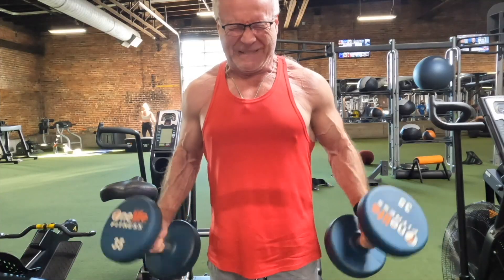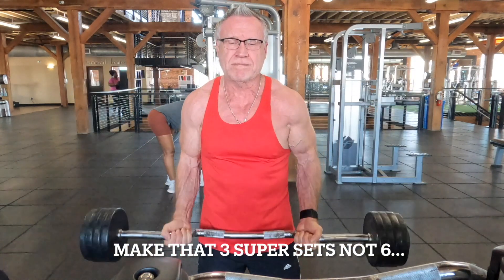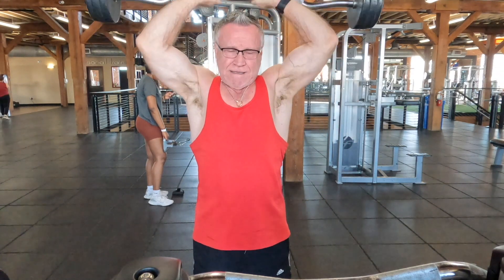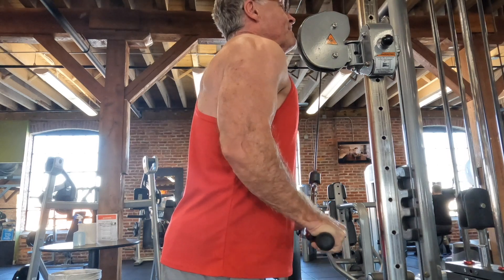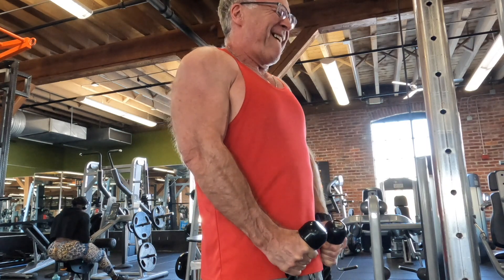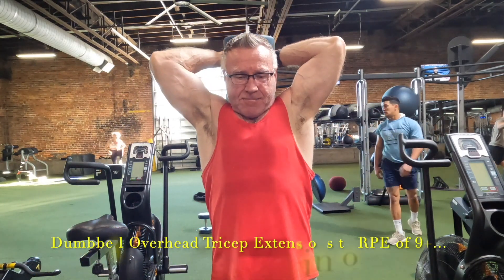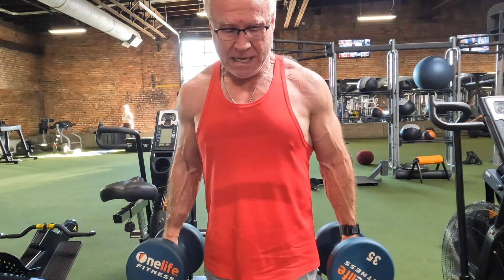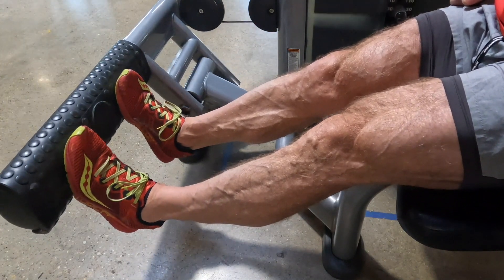SUPER ARM WORKOUT OVER 60! | Low Volume High Intensity!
Super Arm Workout Over 60! Low Volume / High Intensity! Let’s kick off the 2024 video season with a pretty sweet Arm Workout with some great calf work as well.
This Arm Workout is mostly super sets in the 12-15 rep range at high intensity and…moving at a pretty good clip.
There is not nearly the workload on arm day as say Leg Day so, I want to keep the arms pumped and the heart rate up just a bit.
At least that’s the way I like to do my arm workouts...
Plus some nice calf work today as well.
So, hang with me a bit at the gym and let me know what you think of this arm workout.

Remember: You Are Not Too Old and It Is Not Too Late.

Thank You all so much for your visit and…
Wishing Everyone Health, Wellness and Vitality!